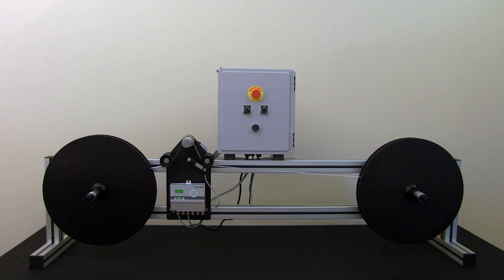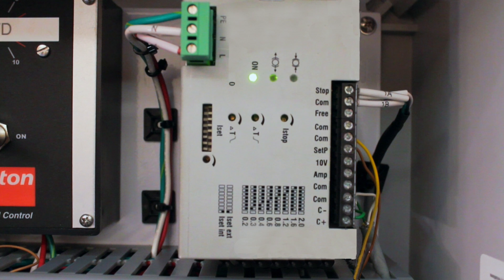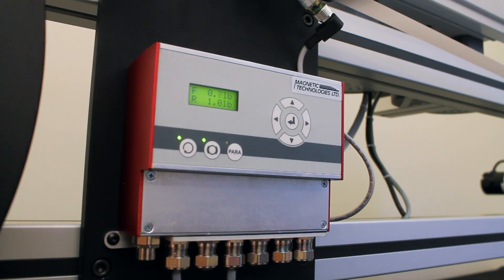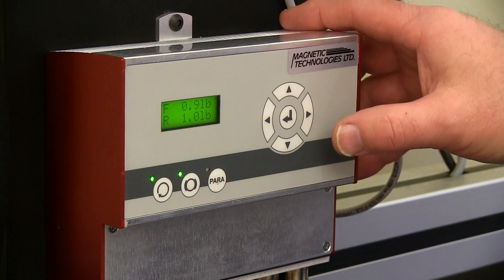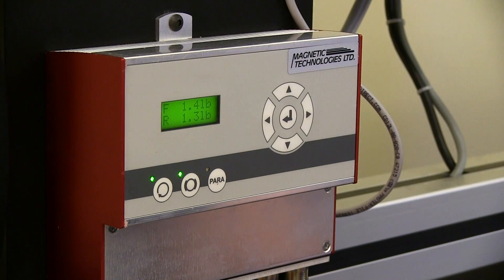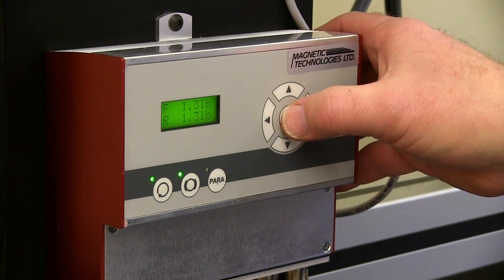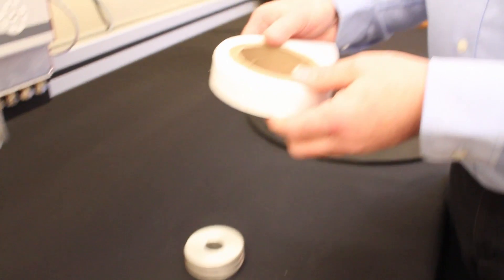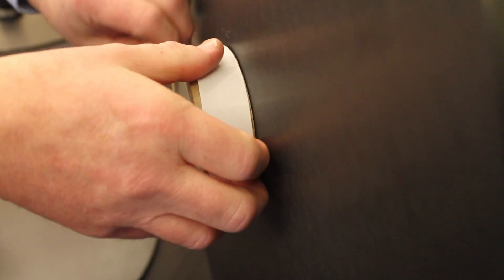ELECTRIC HYSTERESIS BRAKE CLOSED LOOP FEEDBACK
OPERATION OF CONSTANT TENSION PAYOFF SYSTEM USING ELECTRIC MAGNETIC HYSTERESIS BRAKE. INLINE TENSION FEEDBACK CONTROL ADJUSTS CURRENT TO BRAKE ALLOWING CONSTANT TENSION OVER A LARGE CHANGE IN PAYOFF DIAMETR.